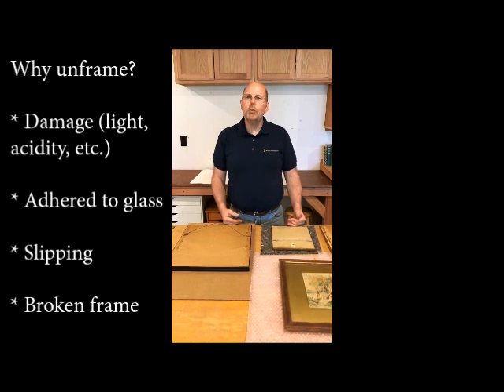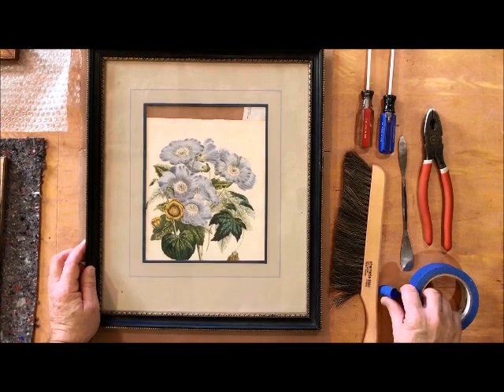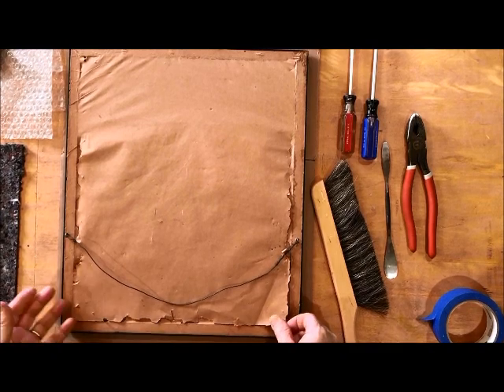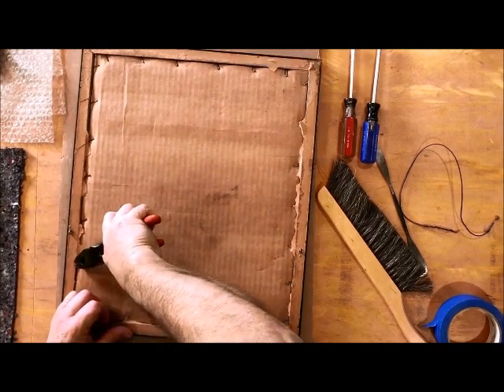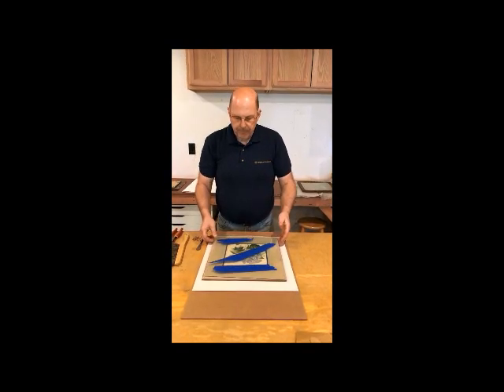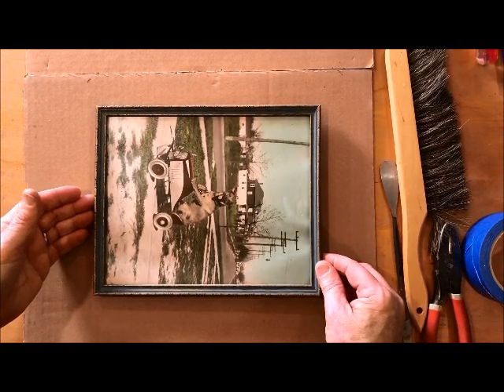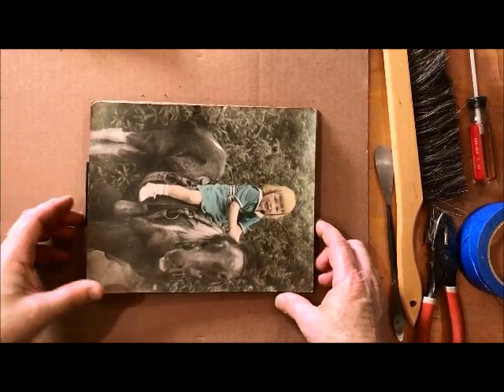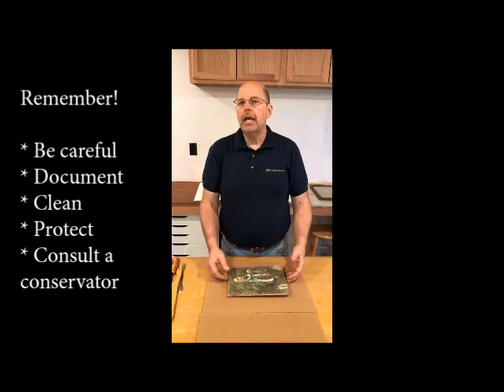How to Unframe Art Items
Overtime your framed art, photographs, documents, and other two-dimensional items may be damaged (light, water, acidity, etc.), adhere to the glass, or slip away from their mounting. Todd Pattison demonstrates how to unframe your art safely.